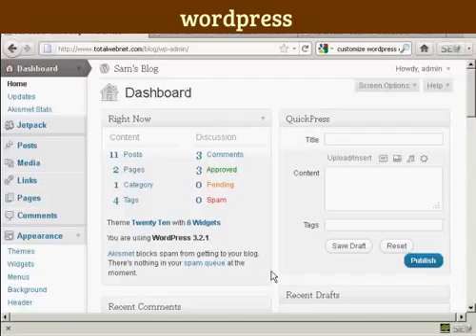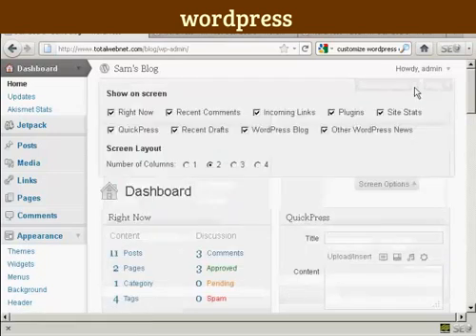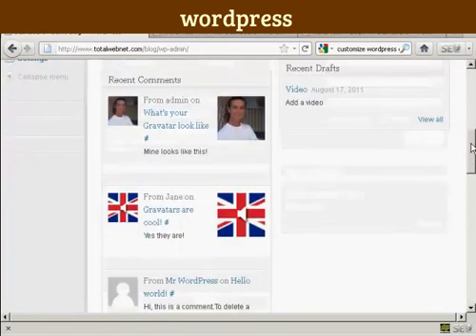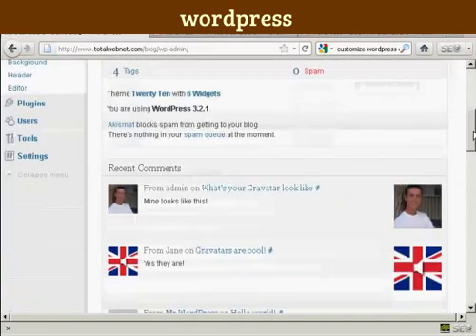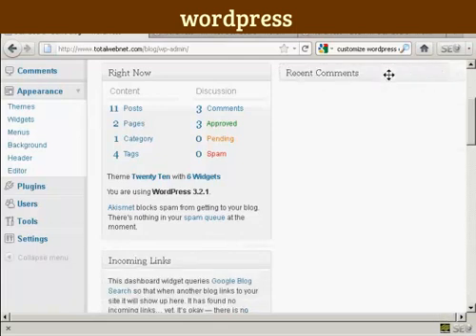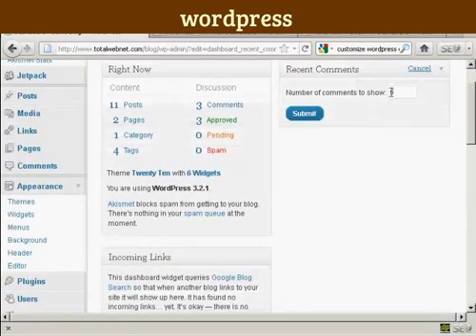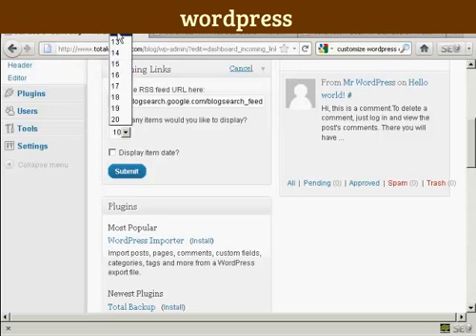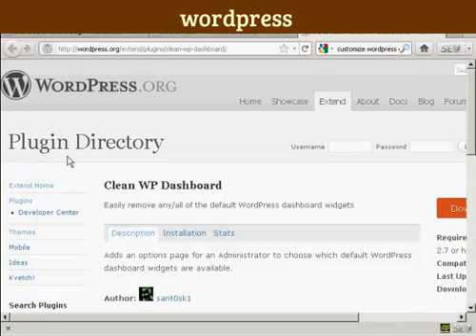Wordpress dashboard needs to be customised